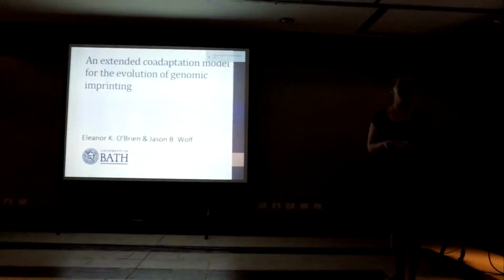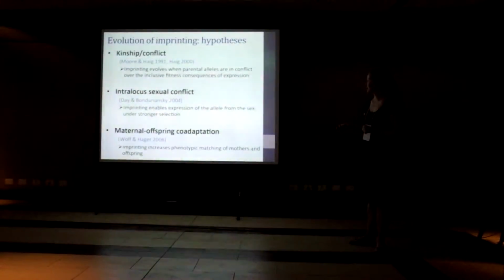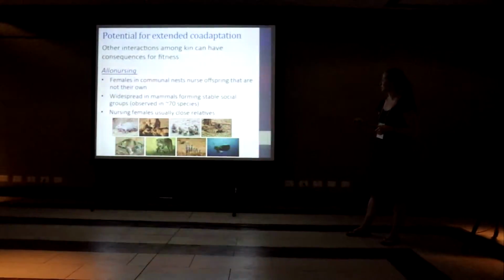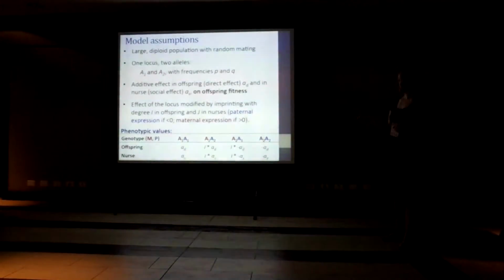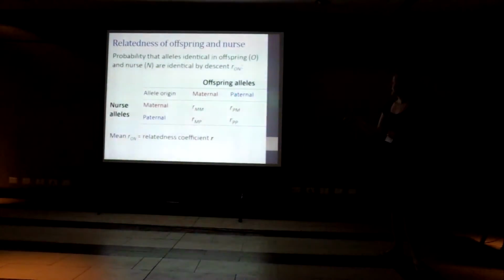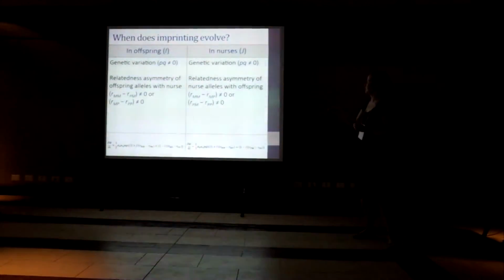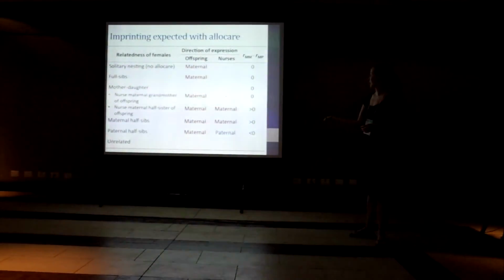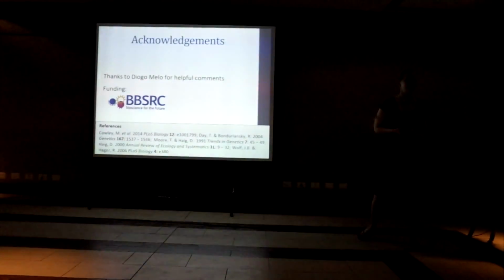O'Brien: An extended coadaptation model for the evolution of genomic imprinting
Presentation by Eleanor O'Brien